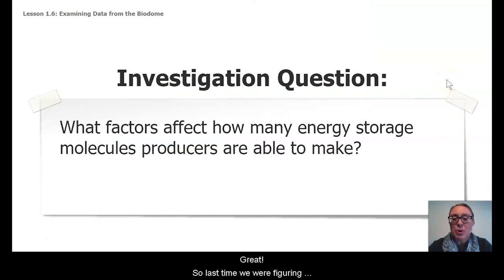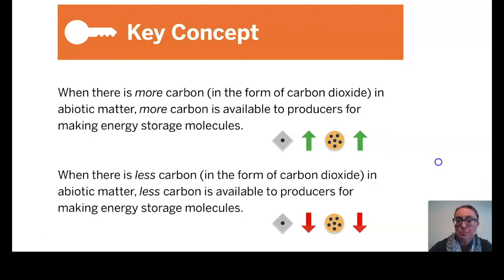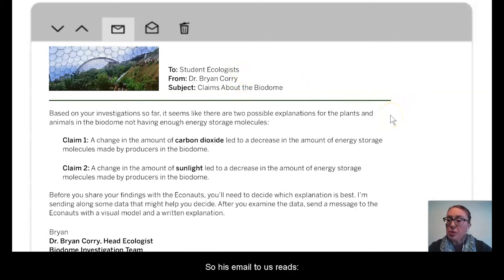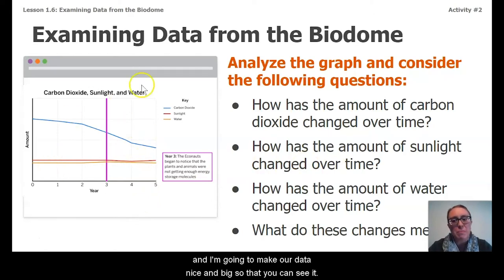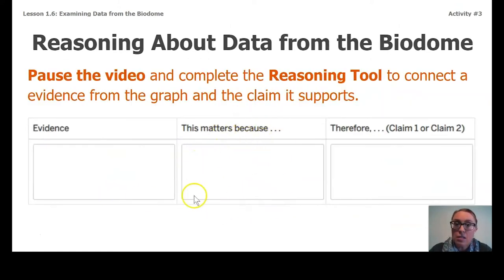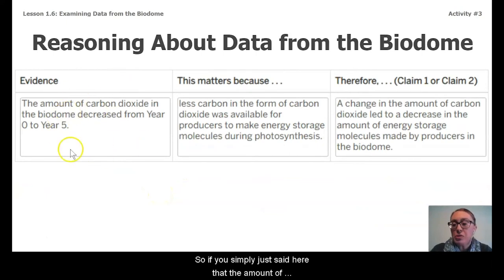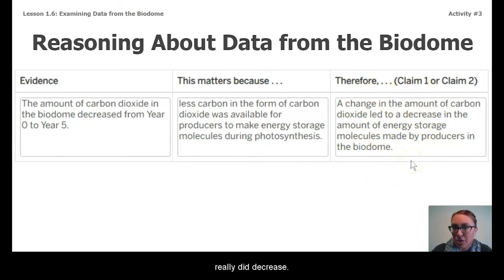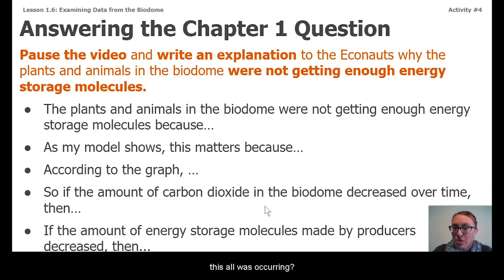Science, 7th Grade, 5/21, Matter and Energy in Ecosystems